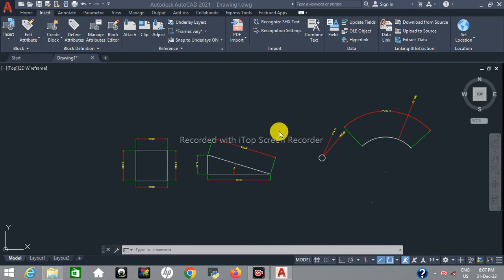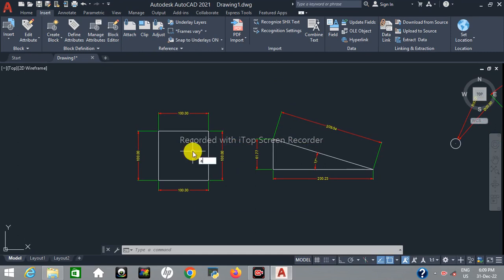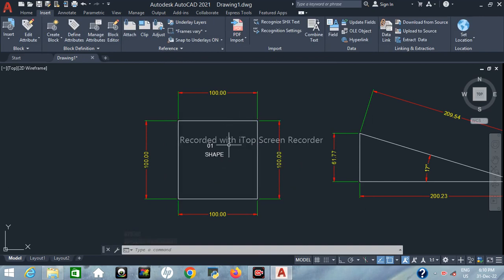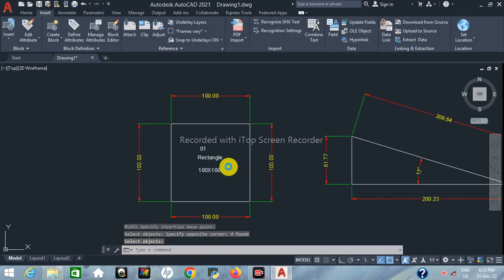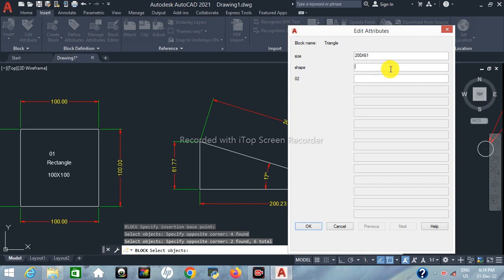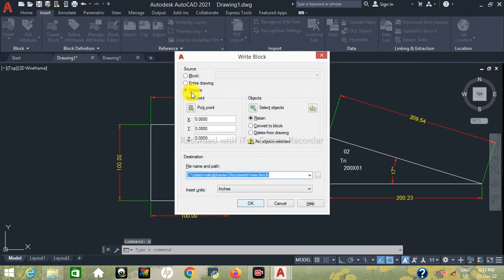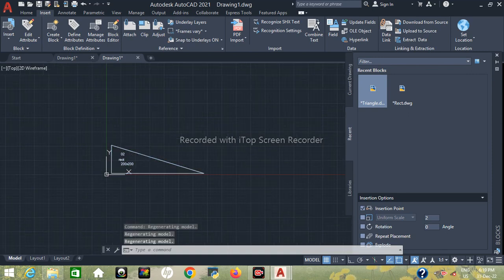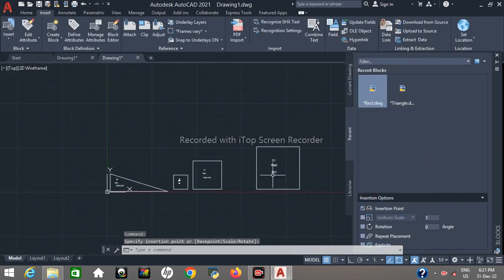07 Blocks and Attributes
Blocks are named groups for objects which can be reused in any other file. Attributes are used to add information for the same or different blocks.